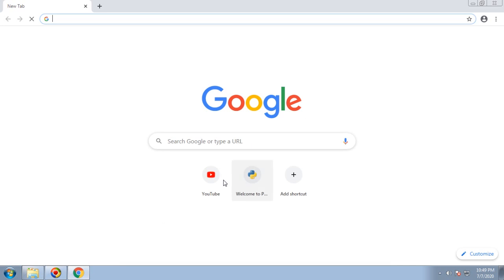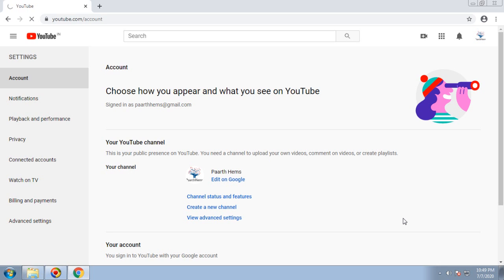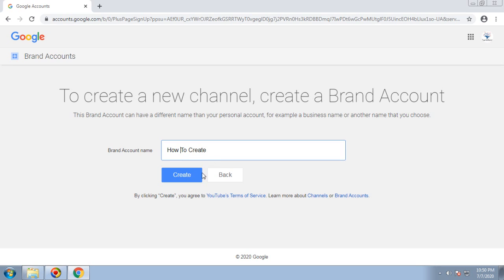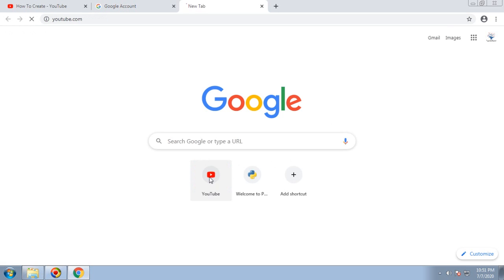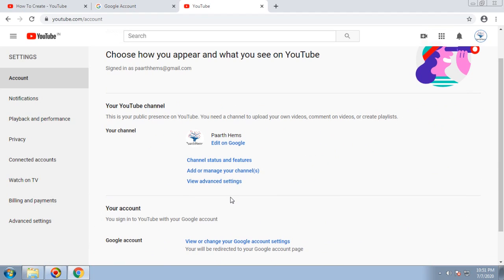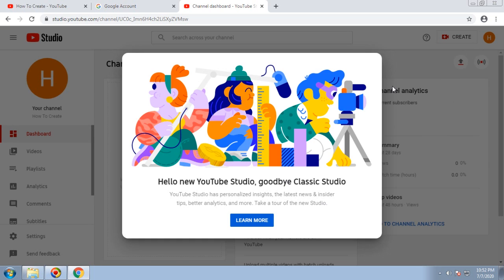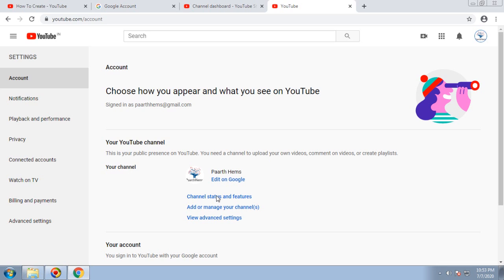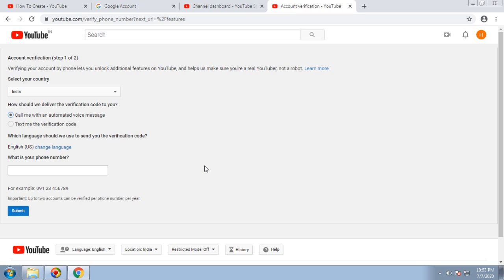How to create on or more youtube channel with same email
This tutorial describe how to create one or more youtube channel with same email